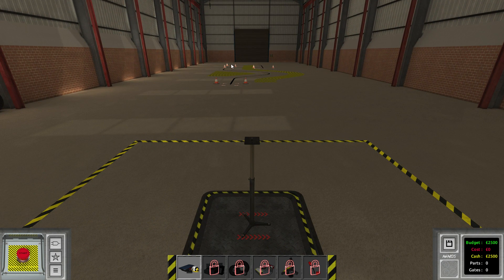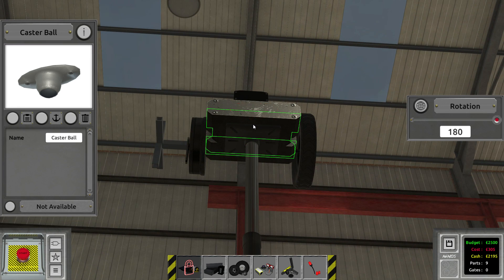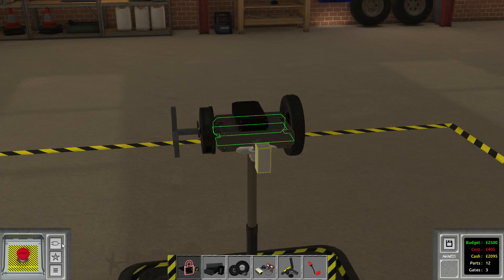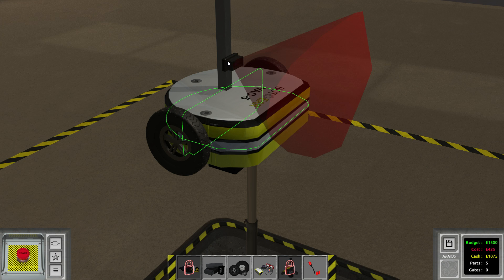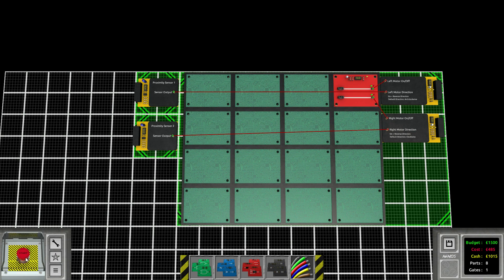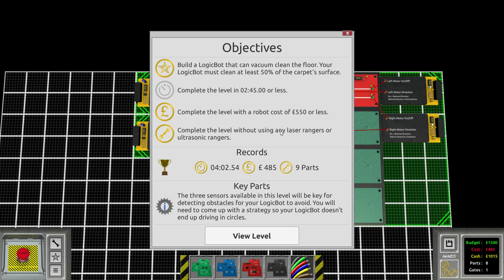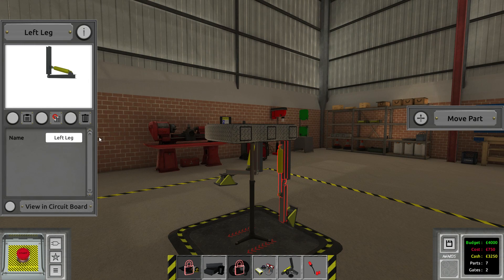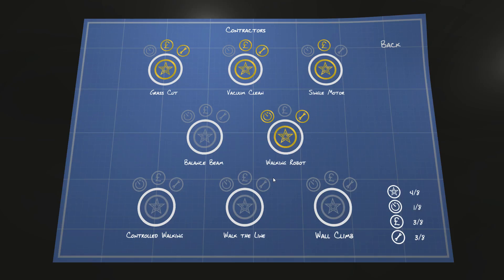WALKING ROBOTS - LogicBots: Ep. #11 - Gameplay & Walkthrough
In this little series, we're checking out LogicBots, a game that allows you to program mobile robots with logic gates and other nifty mechanics! In this episode, we're building walking robots and vacuum clean a room. Hope you enjoy:)

Key Features:
◾40 challenging levels
◾5 in depth tutorials
◾3 bonus objectives for each level
◾Language packs
◾Sandbox mode
◾Level builder
◾Workshop integration
◾Endless combinations of parts and circuits
◾Physics driven gameplay
◾Soundtrack by Brandon Penney aka Neon-Bard